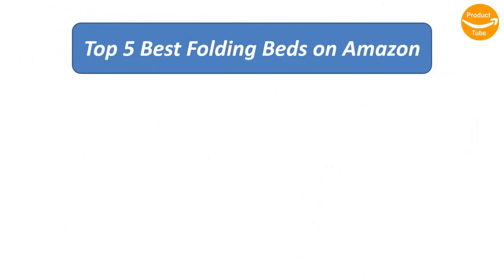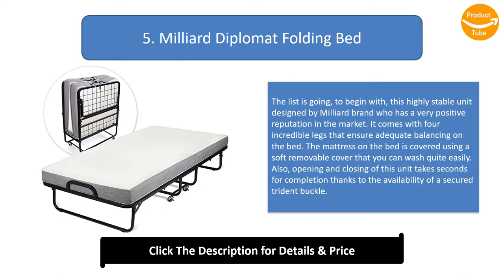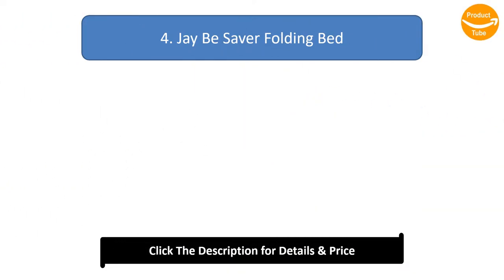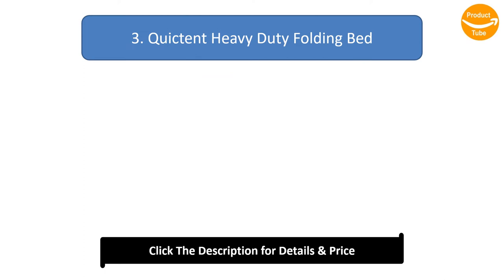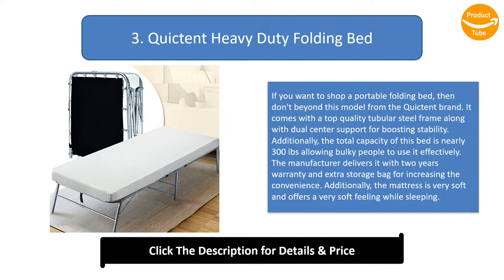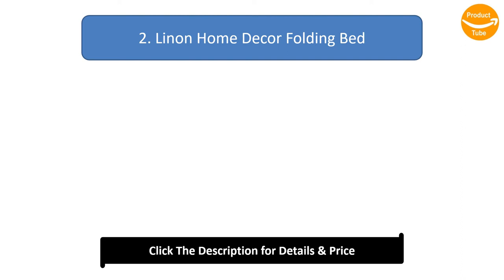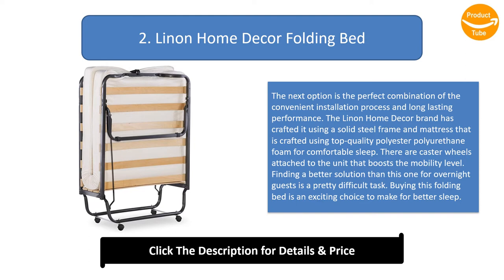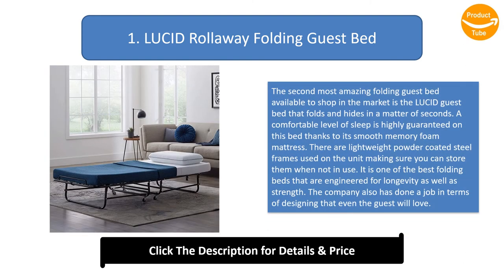Top 5 Best Folding Beds in 2024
Top 5 Best Folding Beds Product links:

5. Milliard Diplomat Folding Bed

4. Jay Be Saver Folding Bed

3. Quictent Heavy Duty Folding Bed

2. Linon Home Decor Folding Bed

1. LUCID Rollaway Folding Guest Bed